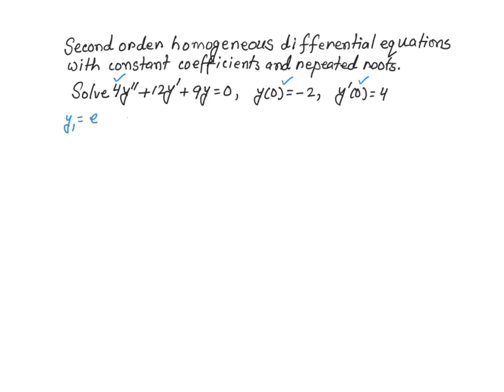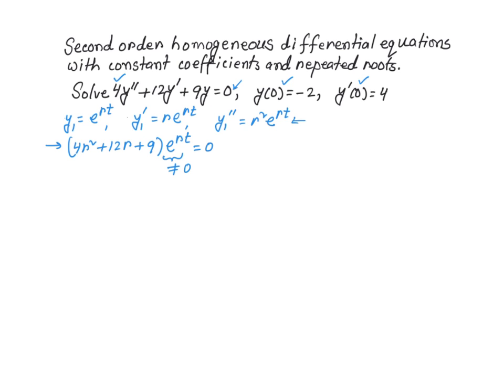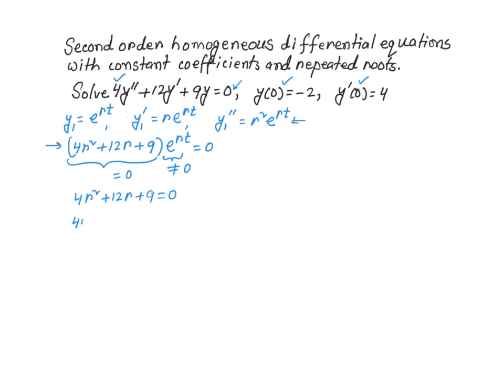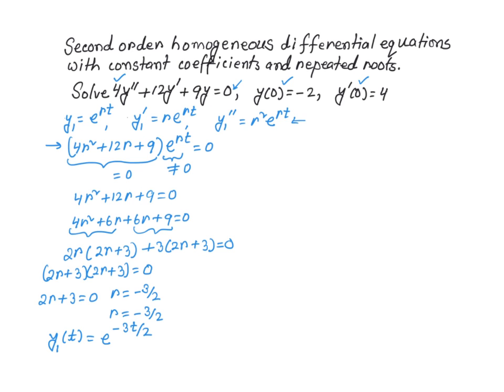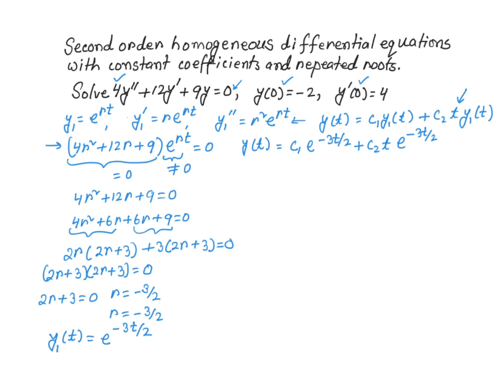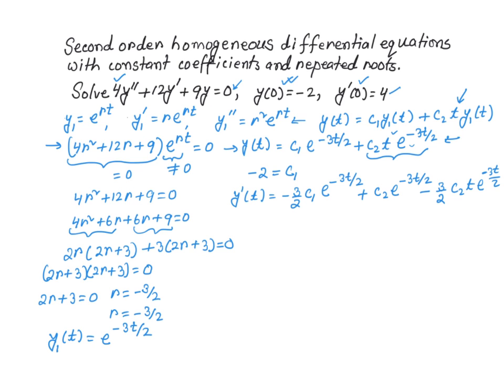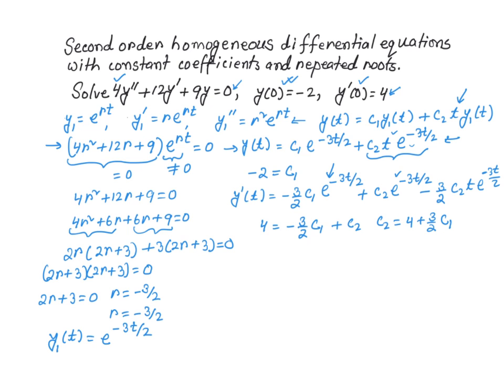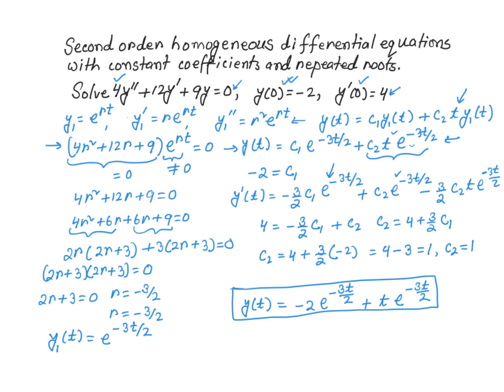Second order homogeneous differential equations with constant coefficients repeated roots example 5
Second order homogeneous differential equations with constant coefficients repeated roots